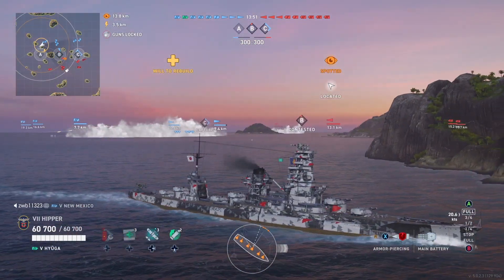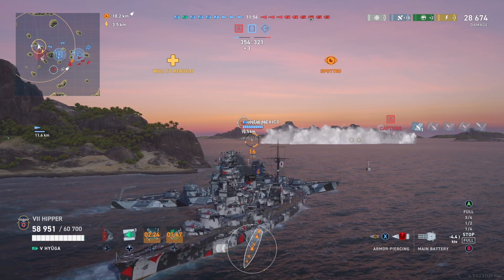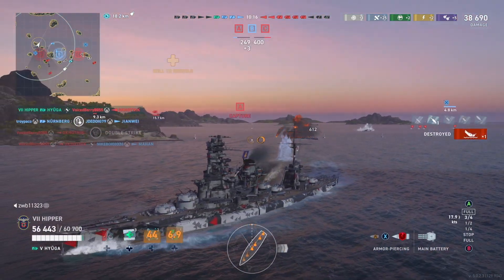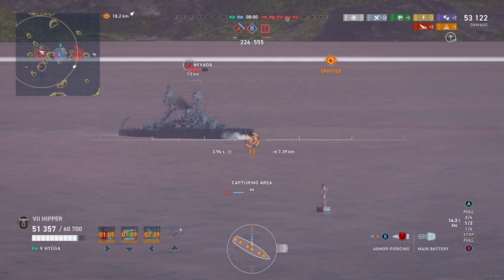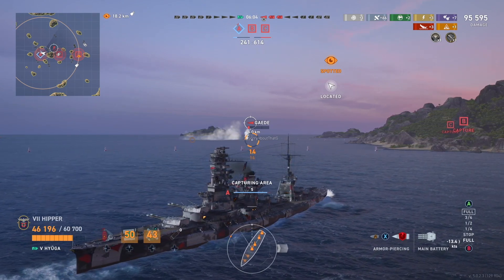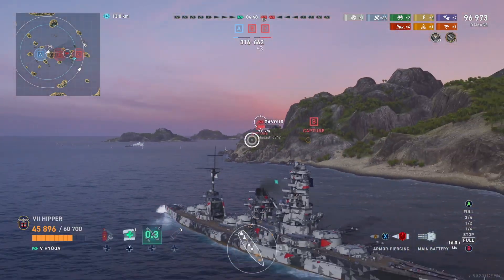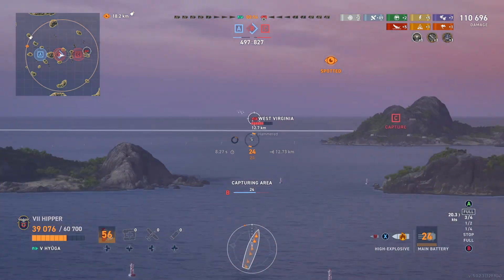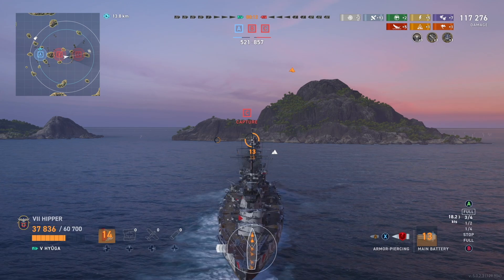Hyuga Is The Best Kraken Ship (World of Warships: Legends Xbox Series X 4K)